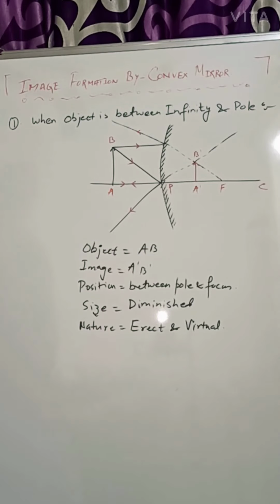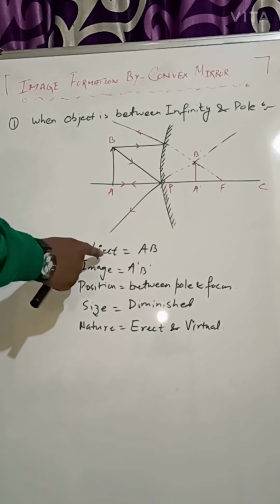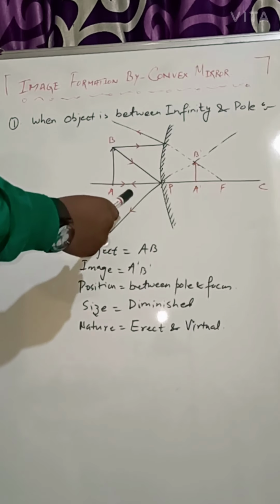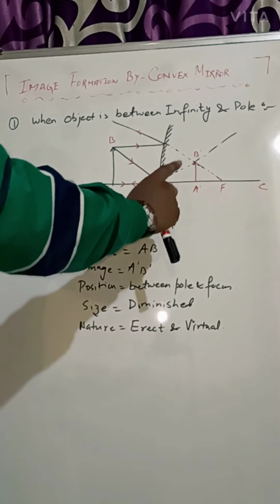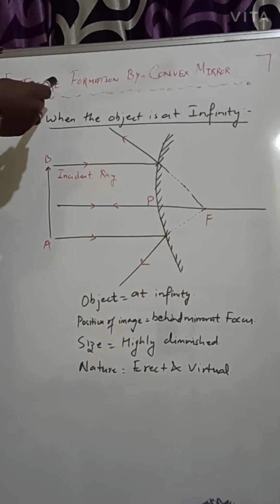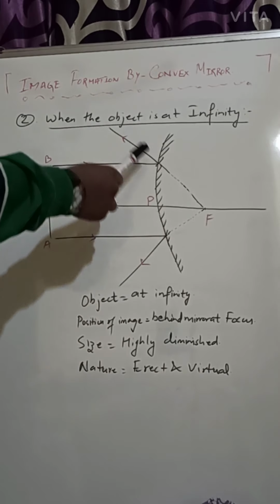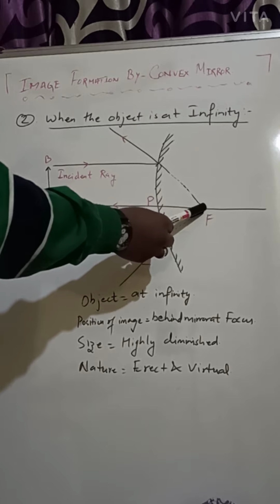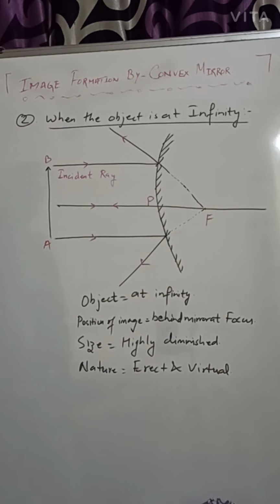ToThePoint Image Formation by a CONVEX MIRROR.... PHYSICS, OPTICS, CLASS-10TH & 12TH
PHYSICS !
VERY IMPORTANT TOPIC FOR BOARD EXAMS & COMPETITIVE EXAMS !